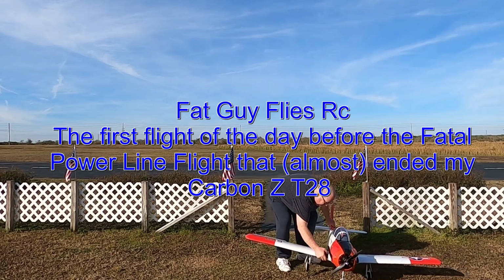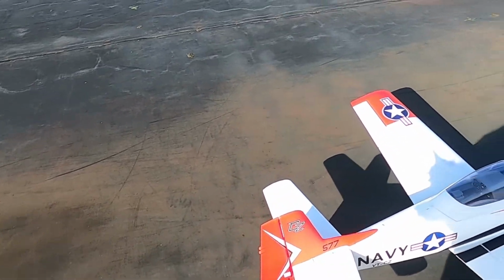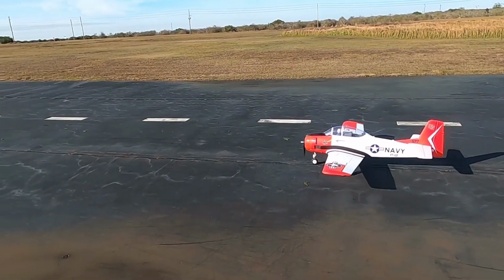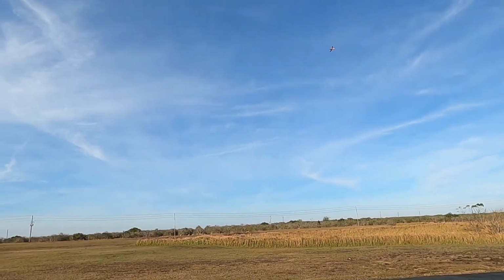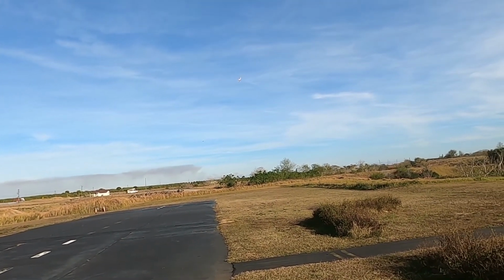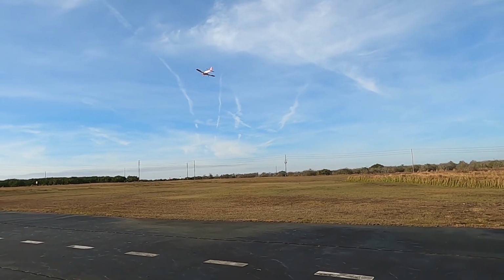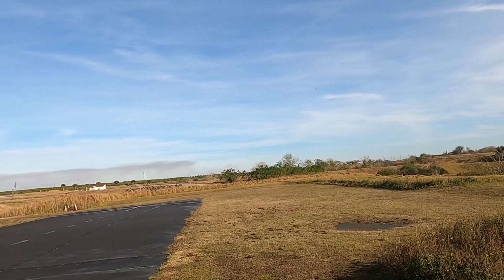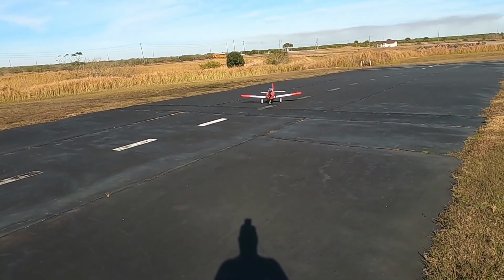The flight before the crash of my Carbon Z T28 all went well with this one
This was the first flight of the day with my big beautiful T28. Little did I know what the power lines had in store for me on the second flight. This flight was just fun and non eventful, (the way you want it)!
At a price point of $549.00 U.S., yes she is not cheap, but the fun level and stability are off the scale!
God bless!!    Remember, "Taking off is optional, landing is mandatory!!"